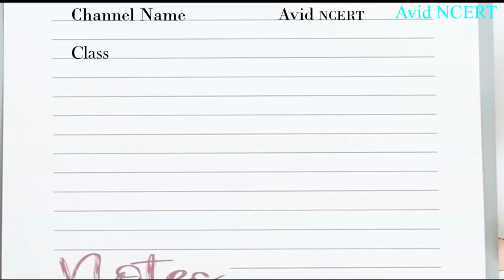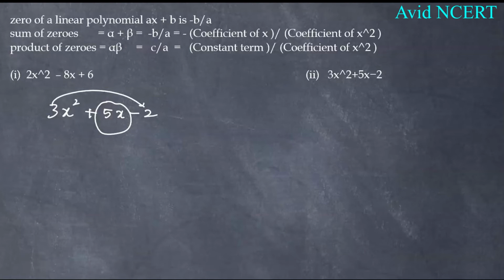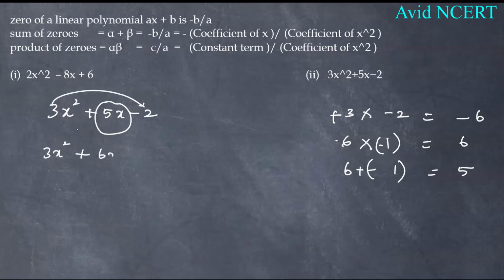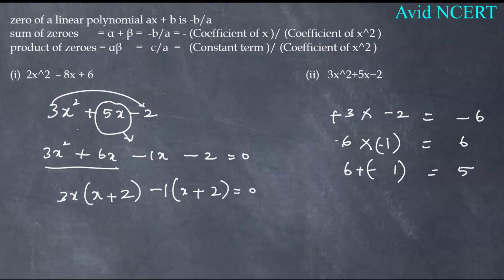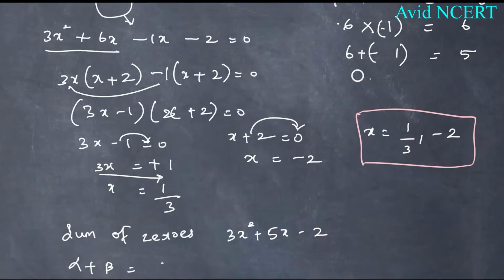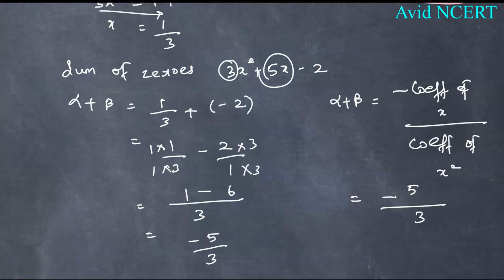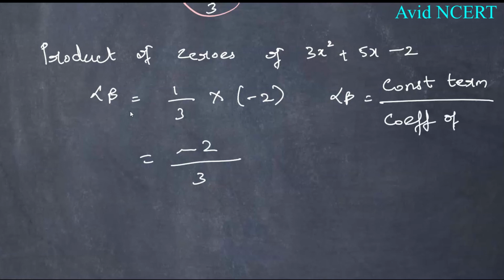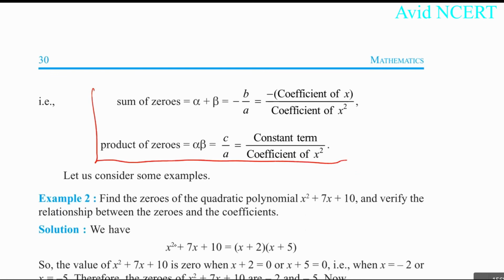Class 10, NCERT, Ch#2, Pg#29, 2.3 Relationship between Zeroes and Coefficients: p(x) = 3𝑥^2+5x - 2